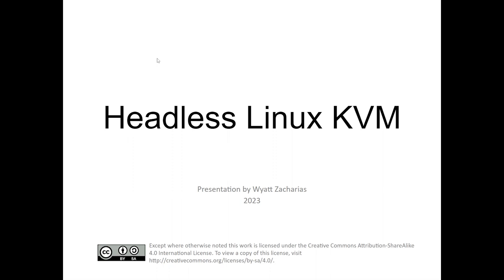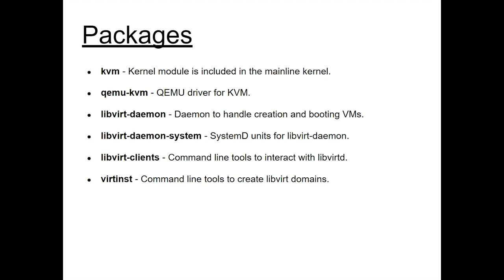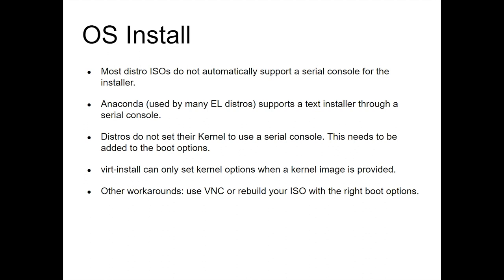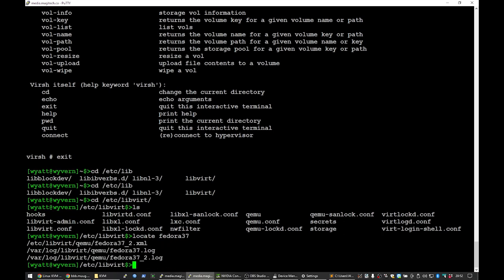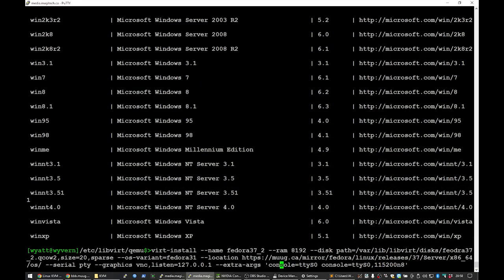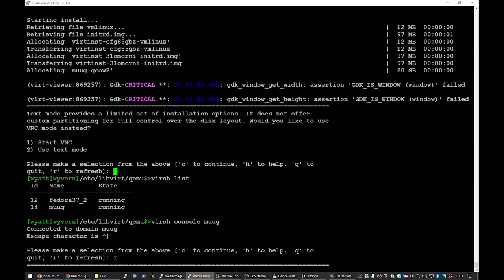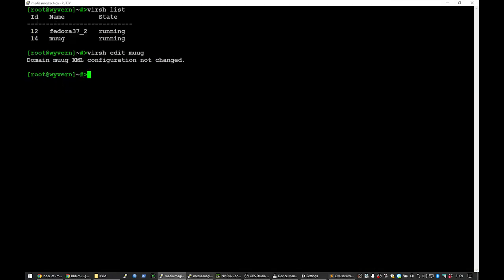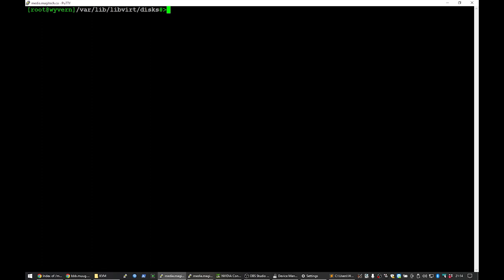MUUG 2303 - Headless Linux KVM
Linux KVM (Kernel-Based Virtual Machine) is a full virtualization solution for Linux, using hardware accelerated virtualization extensions to provide near physical performance. New users of KVM may find the command line interface daunting and difficult to understand. Even the majority of KVM tutorials online rely on the GUI to do the initial installation and setup of your virtual machines, but what if we don't have a GUI? As Linux admins, we are accustomed to doing most of our work in a remote terminal, most of our servers don't even have a keyboard or monitor plugged in, and are located in remote data centers.

00:00 - Intro
01:20 - Key Terms
04:30 - Required Packages
07:35 - LibVirtD
09:55 - Virtual OS Installation
13:20 - Demo
16:50 - Domain XML Files
17:55 - The virt-install Command
22:30 - Specifying Kernel Options
27:00 - Using the Serial Console
31:15 - Editing Domain XML Files
33:05 - Virsh Commands
38:25 - Q & A